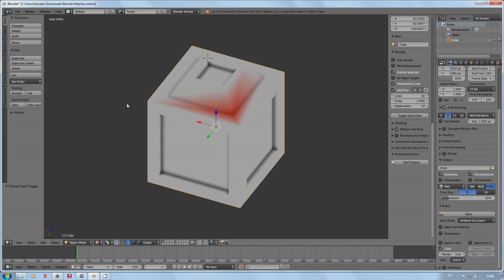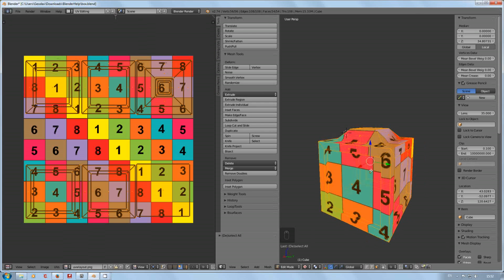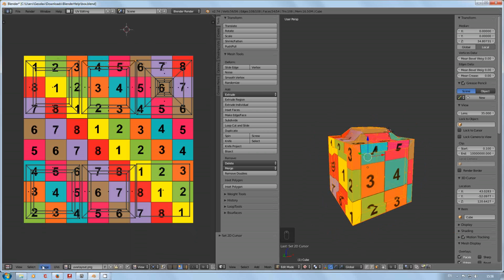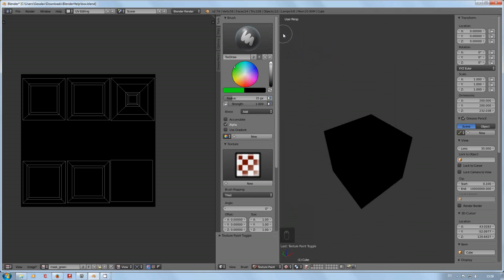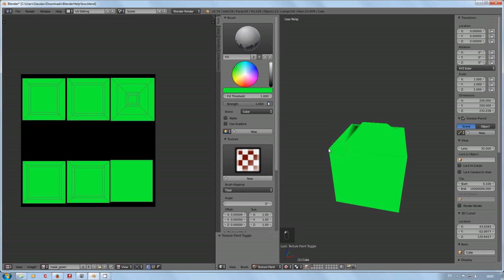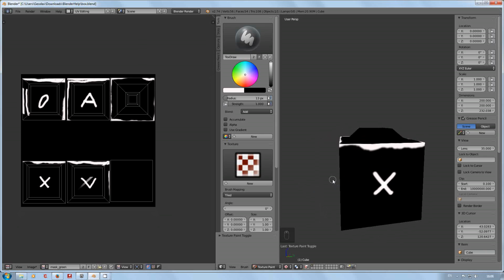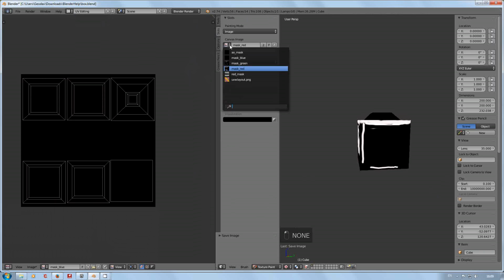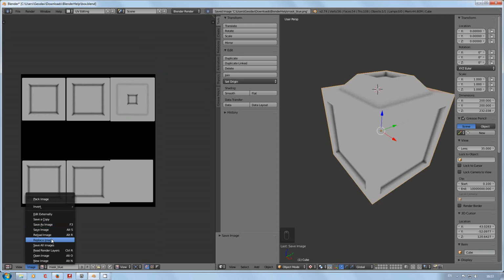UT StaticMesh Material Blender Mesh Painting 02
Using Blender to paint a simple mask onto to the mesh
also does a quick ambient occulsion map bake